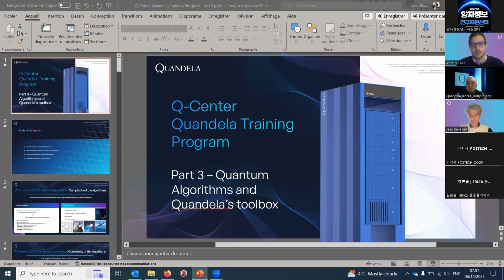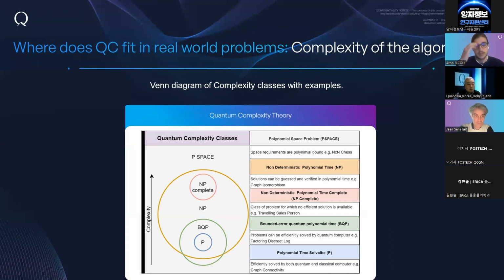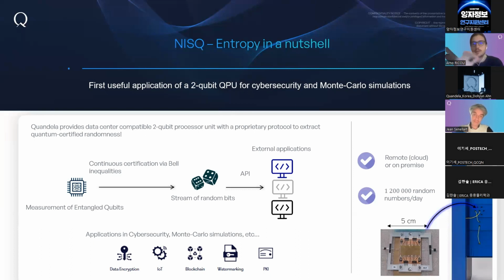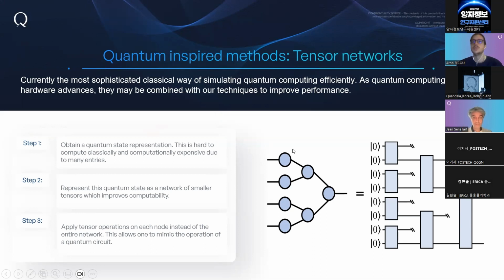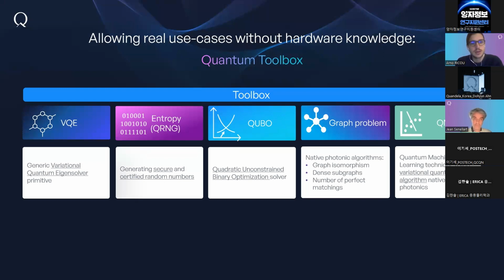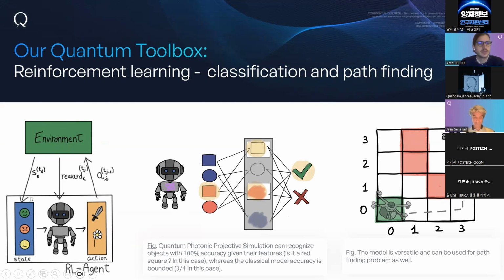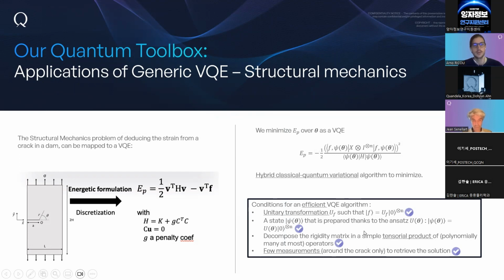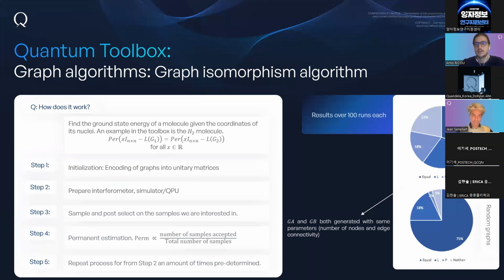[QcenterXQuandela] 23.12.6(WED) "Mastering Quantum Computing with Photons" EP1. [1/1]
[QcenterXQuandela] 성균관대 양자정보연구지원센터와 Quandela가 함께 주관하는 '2023 양자정보연구지원센터 x Quandela 양자컴퓨팅 교육 및 실습 프로그램'을 마련하였습니다.

EP1. Family of Photonic Quantum Algorithms라는 주제로 Arno Ricou가 진행해주셨습니다!

* 이 영상은 "Mastering Quantum Computing with Photons" 의 강의 녹화 영상입니다.